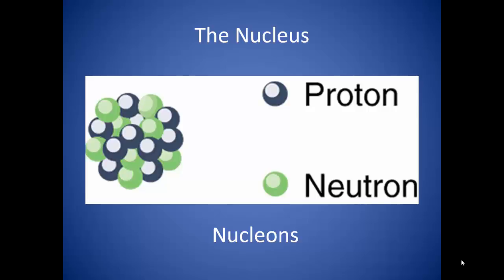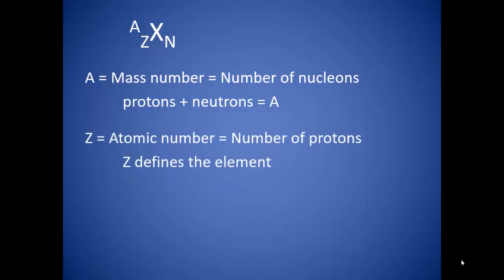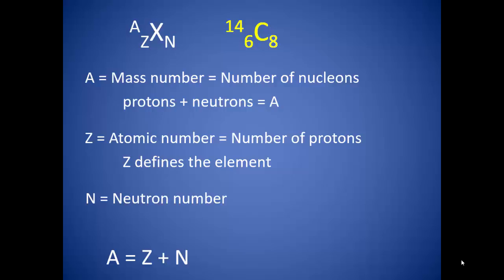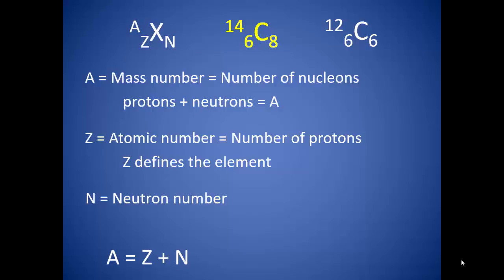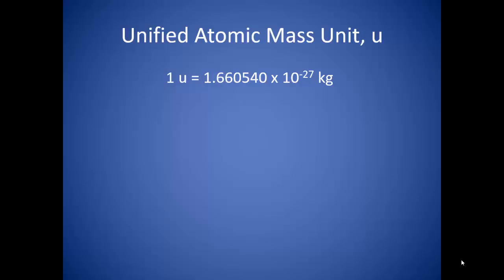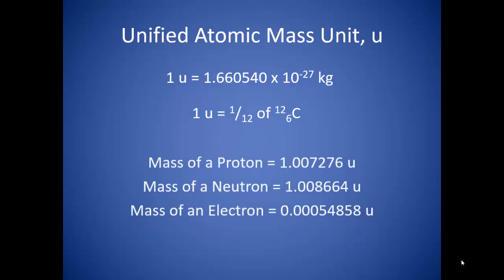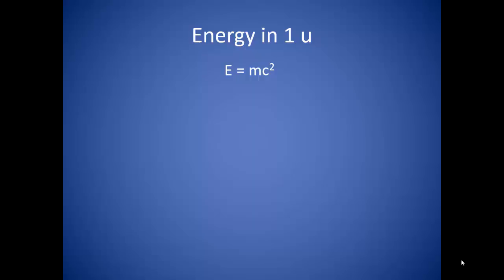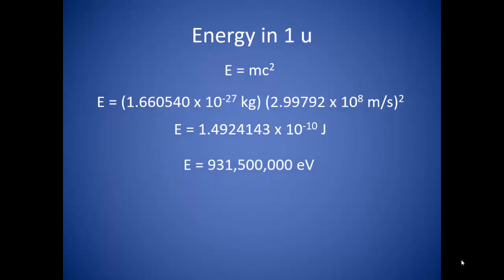1_Nuclear Structure Introduction